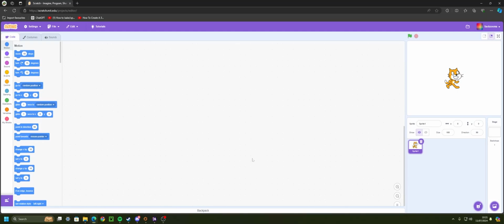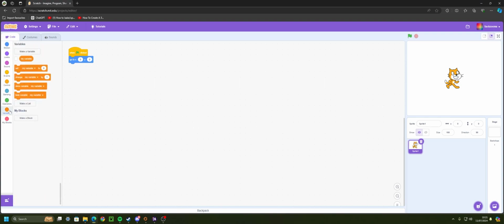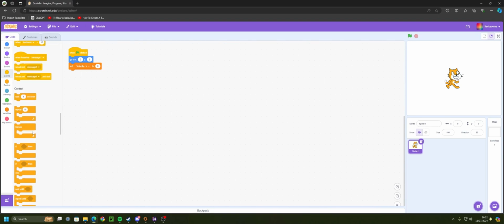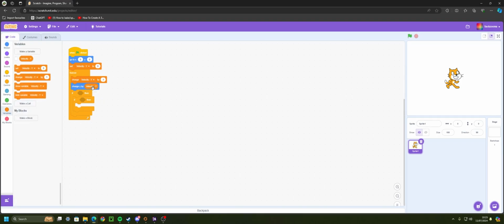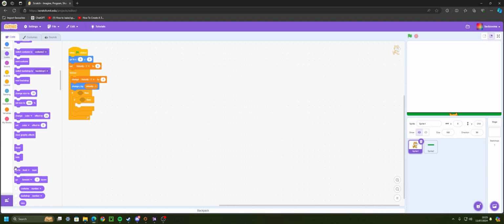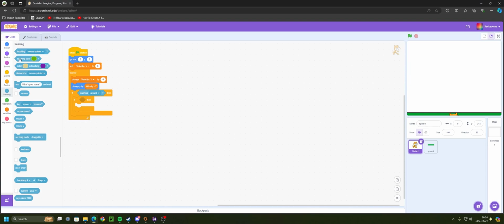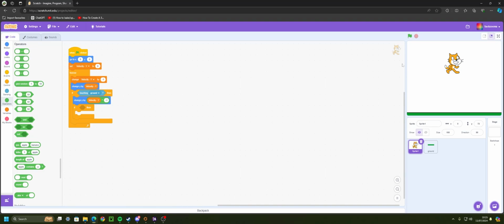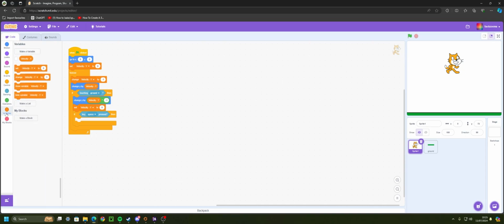How To Make An Easy And Simple Jump In Scratch!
In this video, Joe will show you how to make an easy and simple jump mechanic for your game on Scratch.

-- TIMESTAMPS --

0:00 - Introduction
0:23 - The Code
2:01 - Sprite Setup
2:14 - More of The Code
4:33 - Conclusion

-- RECORDED BY JOE --

-- EDITED BY JOE --

-- SOCIAL MEDIA --

-- SCHEDULE --